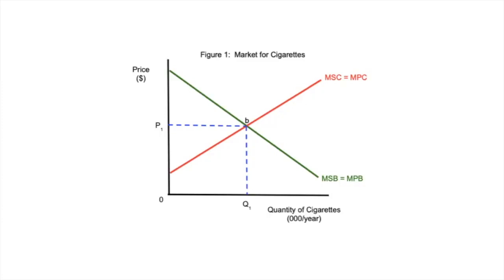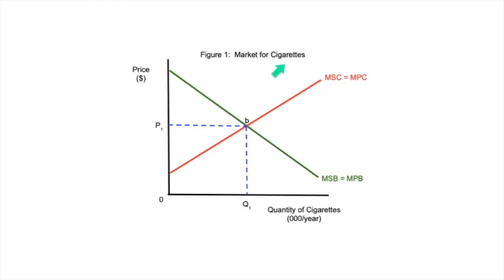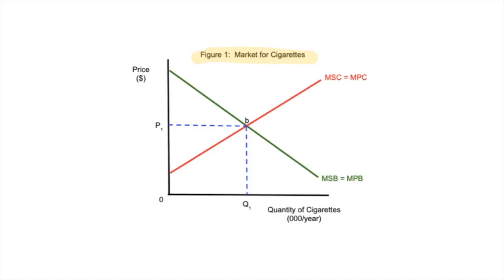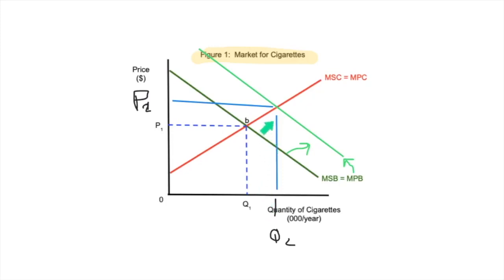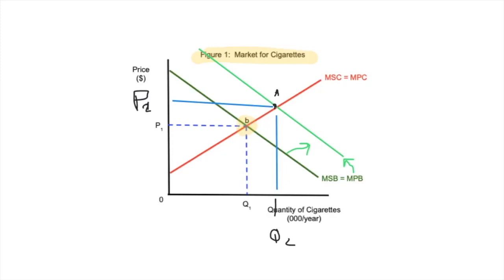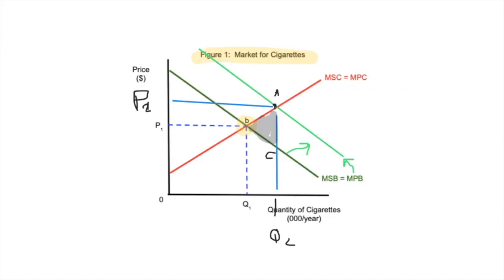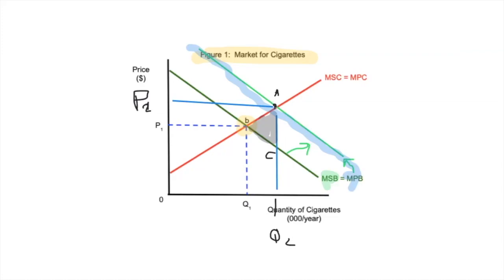What is the Negative Externality of Consumption Diagram? | IB Economics | IB Microeconomics